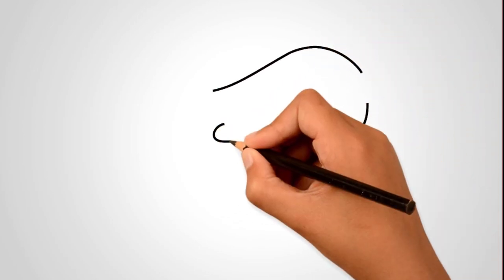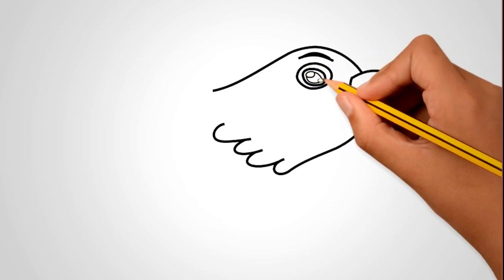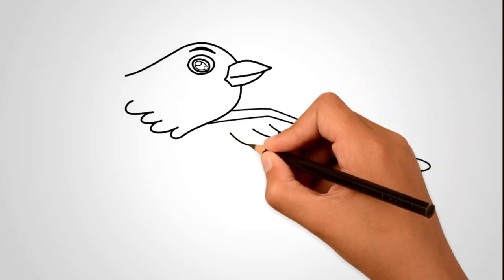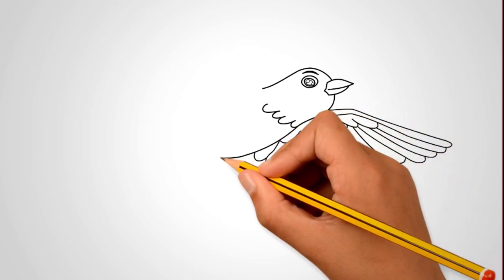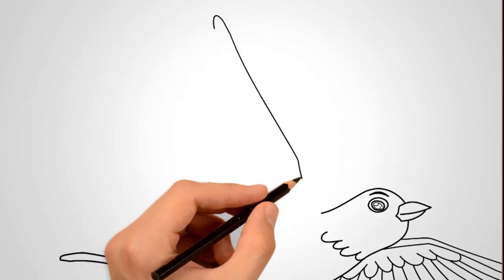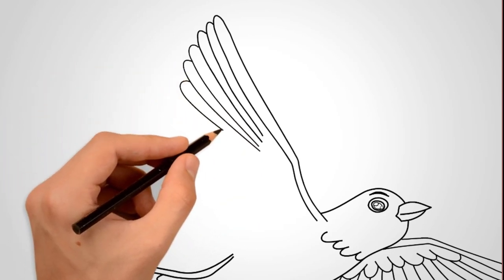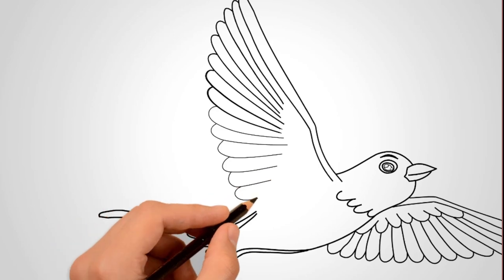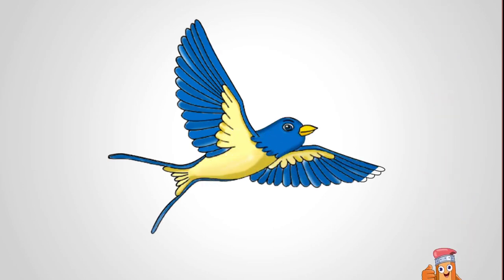How to draw a swallow, draw a bird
0:01 First, draw the contour of the swallow's head. And let's draw a few feathers at once.
0:08 Swallows have a beak. Draw the beak of a swallow. It consists of two parts.
0:15 Draw an eyebrow over the eye.
0:23 Draw the swallow's eye. Draw the pupil in the middle of the eye.
Now draw a wing down from the head.
0:34 First, draw the wing itself. Now let's draw feathers on the wings. All feathers are neatly stacked next to each other.
We draw three large feathers.
0:53 Now let's draw the second row of feathers. These feathers are shorter. It's a little wider.
And we finish painting the first row of feathers. That is, we draw long feathers in the first row.
Above the wing draw the body of a swallow. It is oblong. That is, draw an oval. And draw the details of the body.
01:01 From the torso, draw a tail. Pay attention to the structure of the tail.
The swallow's tail is long and forked.
01:10 Draw small feathers between the two large tail feathers.
And on top of these feathers, draw the second large feather of the swallow's tail.
Swallows have two wings. Draw the second wing.
Draw the front contour of the swallow's wing.
01:12 Then draw two rows of swallow feathers.
01:15 We draw big feathers, we draw three feathers. And carefully draw the first row of large, long feathers. You can count how many individual feathers there are.
01:51 Below the first row, draw the second row of feathers. These feathers are smaller but wider.
You can also count how many such feathers you need to draw.
It's time to think about colors.
02:01 Let's paint our swallow. See what colors we use.
And let this beautiful bird fly above the ground.
Come to us again. We will draw birds, animals and more.